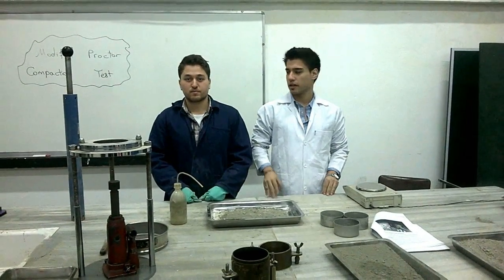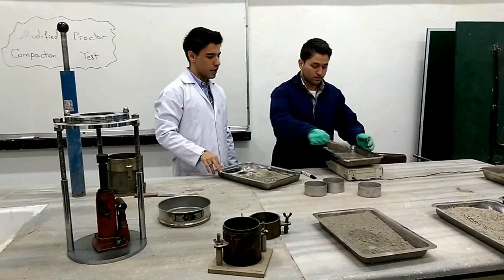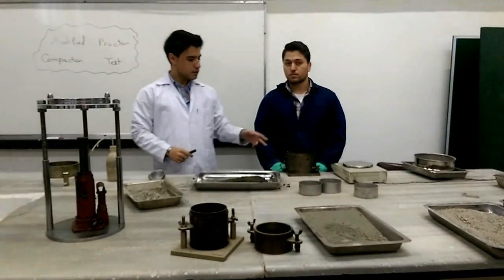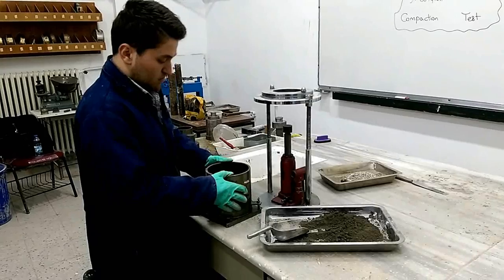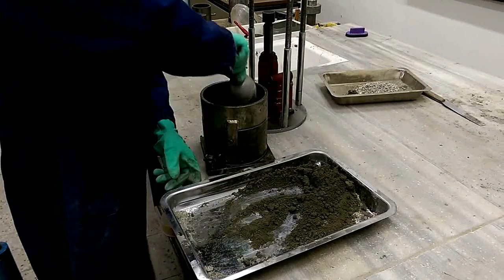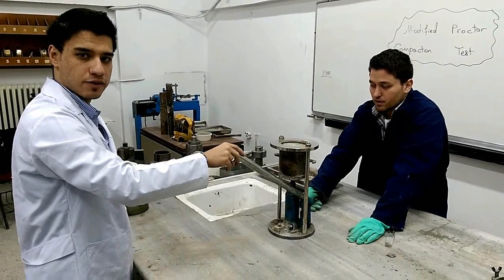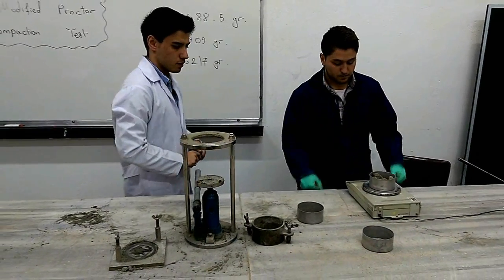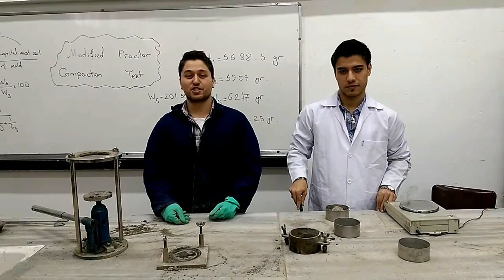Modified Proctor Compaction Test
~Equipments~
Compaction Mold, 4.75mm test sieve, modified Proctor hammer, Balance, Large flat pan, Jack, Steel straight edge, Moisture cans, Oven, and Plastic squeeze bottle with water.